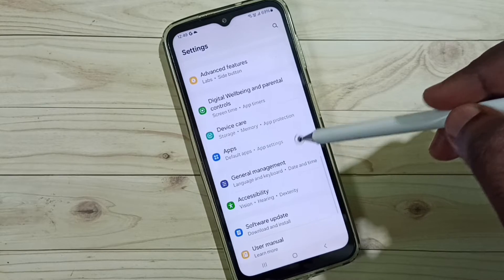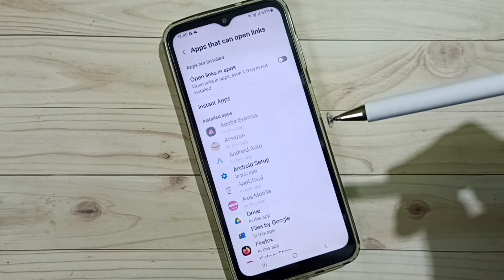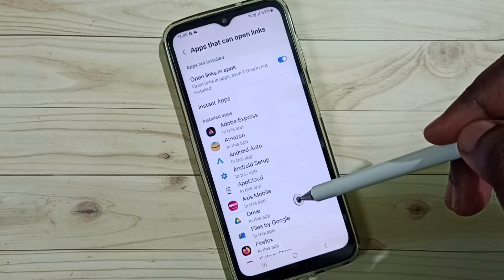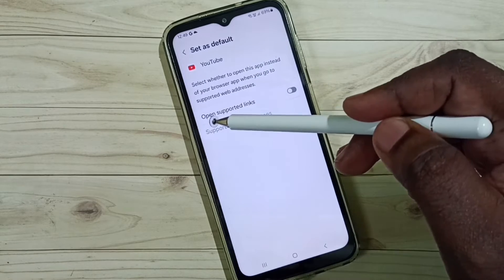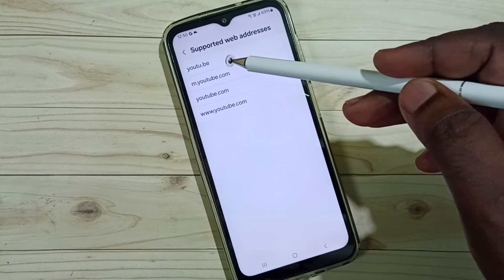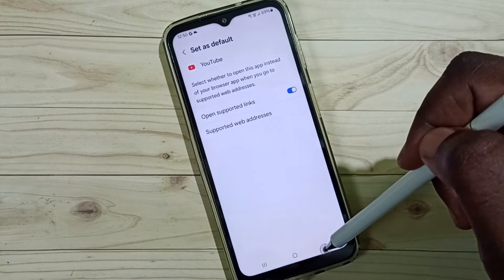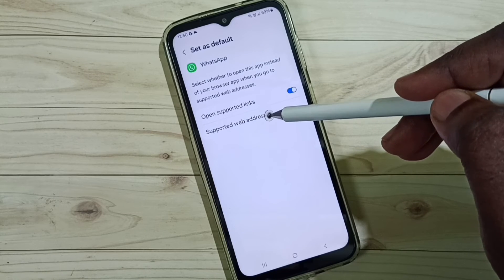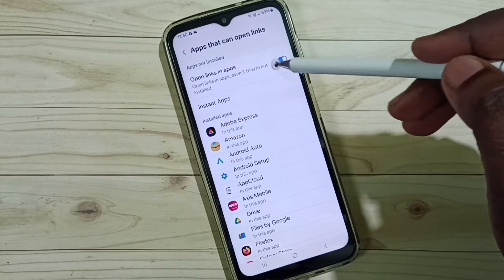How to Open Link in its App While Using Chrome or Firefox Browsers on Samsung Galaxy Phone